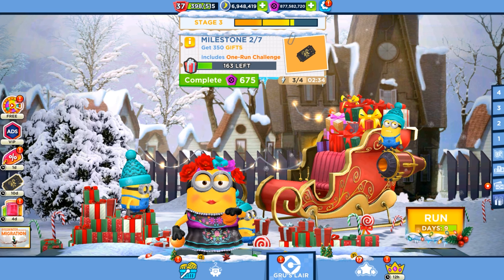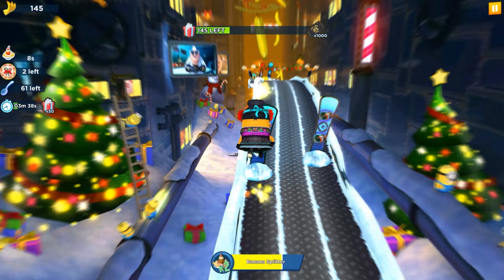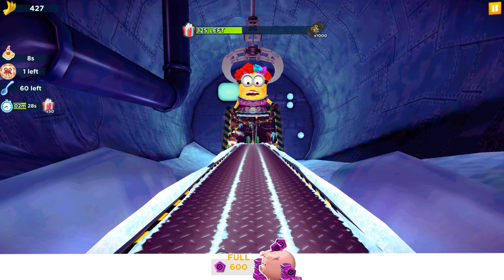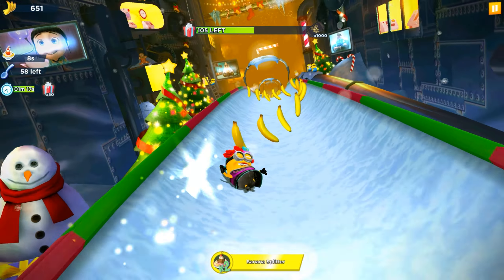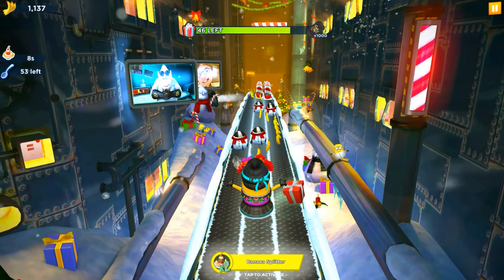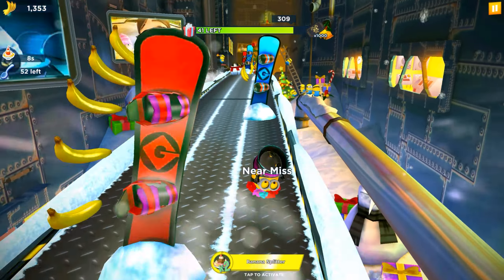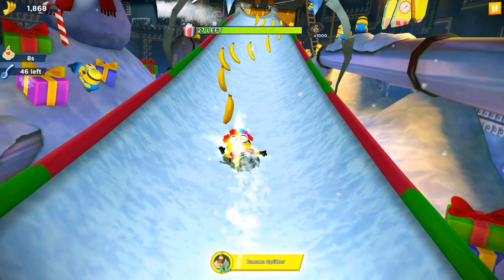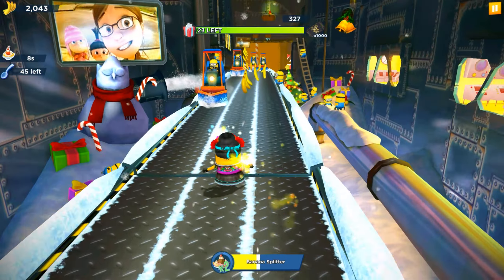Catrina Minion in New Special Mission Santa's helpers ! Milestone 2 stage 3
What’s New Dec 18, 2023 Version 9.7.1
Join the Minions’ Christmas celebration and go to Villain-Con!

-On Christmas Eve, the Minions are on a mission to become Santa's little helpers. They're building a flying sleigh to deliver gifts around the world.

-Armed with blasters, the Minions must overcome three trials to reach the ultimate treasure.

-Acquire three new costumes: Snowman, Villain-Fan Stuart, and Migration Minion!